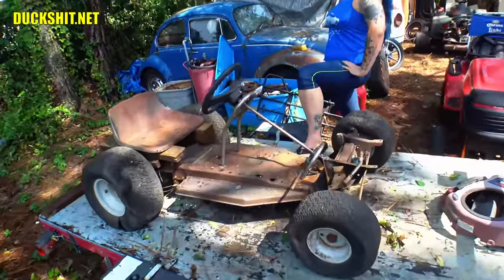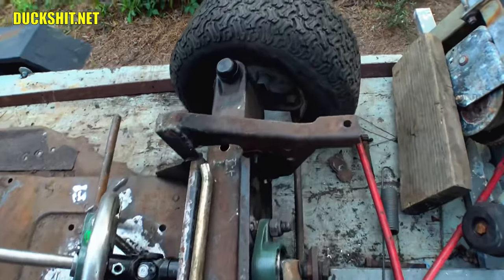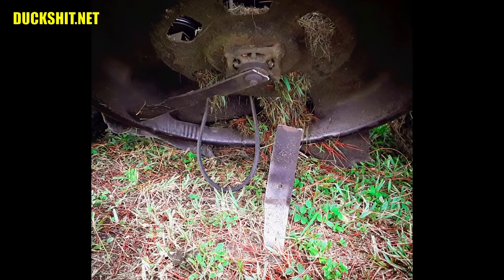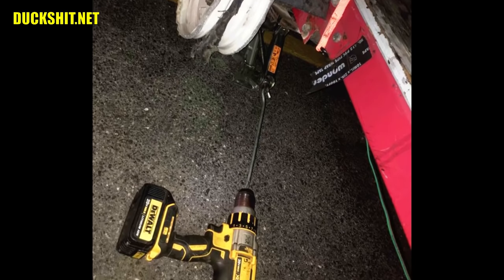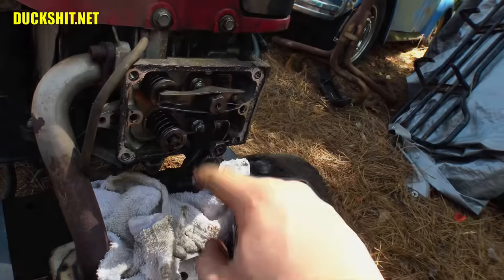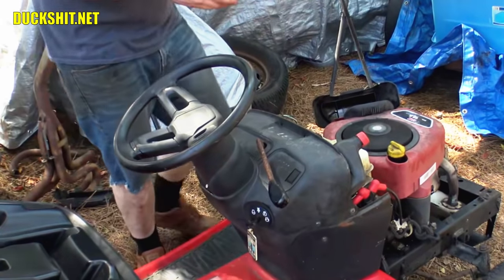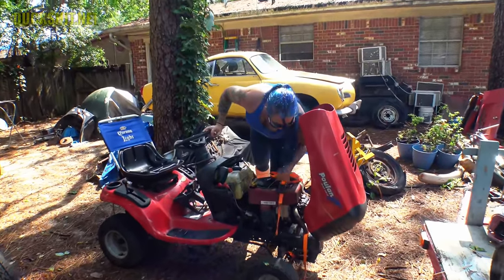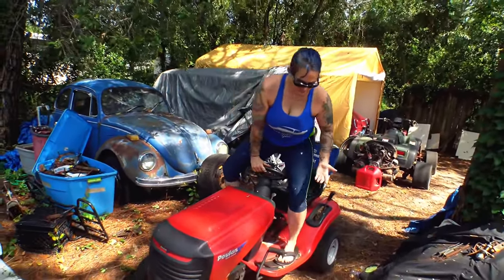Mowkart Engine From Abandoned Lawnmower - WILL IT RUN? 01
I brought home a couple riding mowers that were abandoned at my Dad's house.  The one of them doesn't even look that old, lets see if we can make it run!  Will it run?  I guess we shall see! I gotta have an engine for The Mowkart!  More to follow!

0:00 ▶ Welcome Back
0:20 ▶ Mowkart Recap
3:13 ▶ Intro
3:27 ▶ Will it run?
3:38 ▶ Delmont Abuses Mowers
3:47 ▶ Dad's Gag Birthday Gift
4:24 ▶ Exploding Mower Blade
4:47 ▶ Dad's Oldest Mower
5:23 ▶ 3rd Dead Mower
5:40 ▶ A Real GearBox?
6:15 ▶ Trailer Pulling Adventures
7:09 ▶ Lets Evaluate 3rd Mower
7:31 ▶ 7 Year Old Battery
7:47 ▶ Does Engine Turn?
8:15 ▶ First Start Attempt
8:26 ▶ Oily Spark Plug
8:40 ▶ No Suction
8:45 ▶ Check Valves
8:57 ▶ Problem Found
9:25 ▶ Pushrod Donor Found
9:53 ▶ Install Pushrod and Set Valves
10:20 ▶ Ooops! No Fuel
10:30 ▶ FIRE!
11:30 ▶ Pulley Swapping
13:29 ▶ Speed Test FAIL!
15:08  ▶ Engine Subframe Imagining